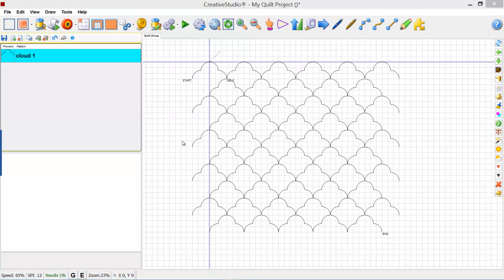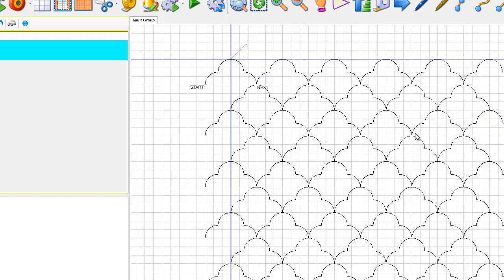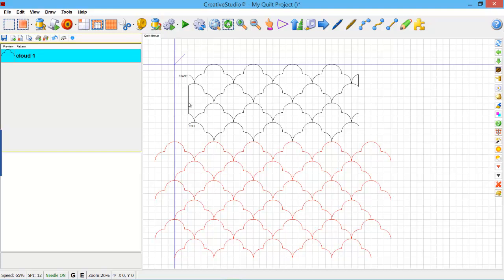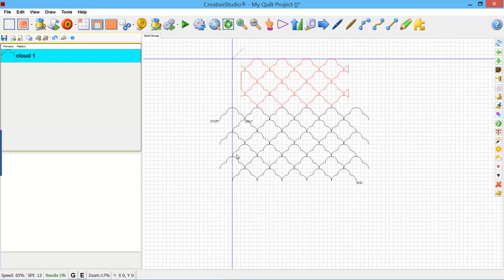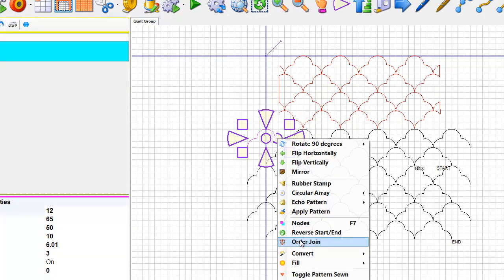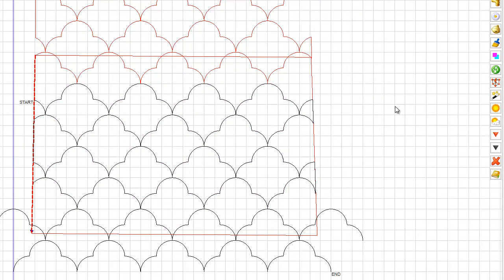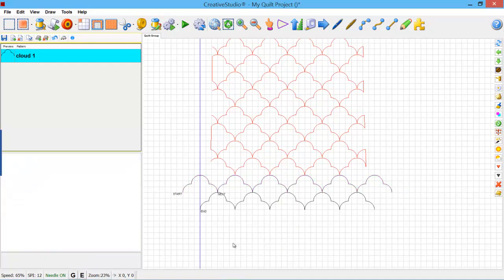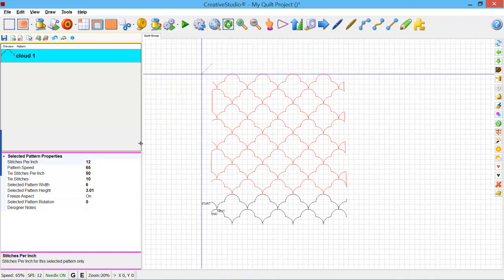Multiple Rows Left to Right Different Methods 5 2 2015